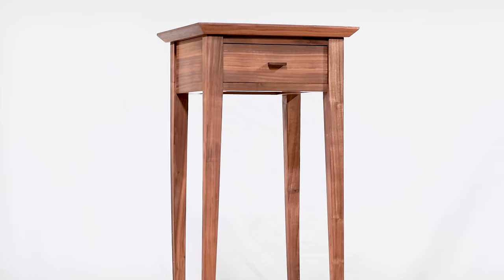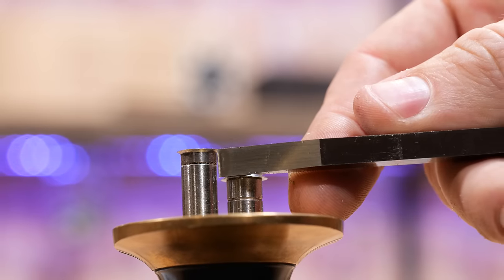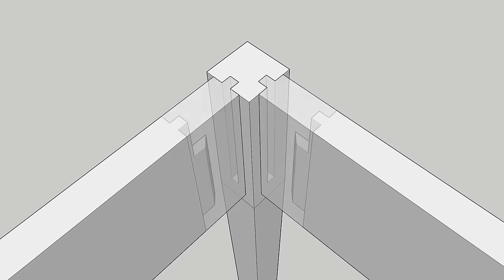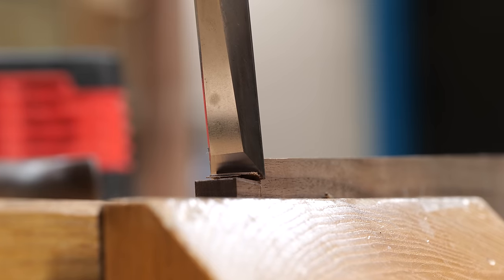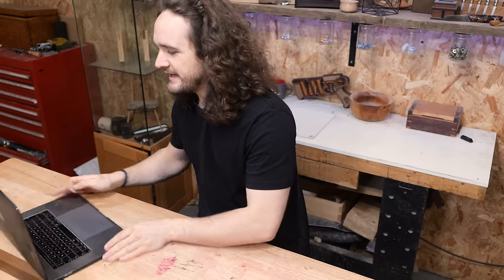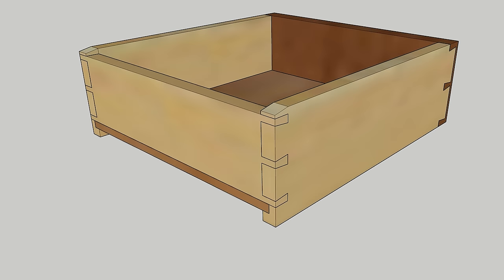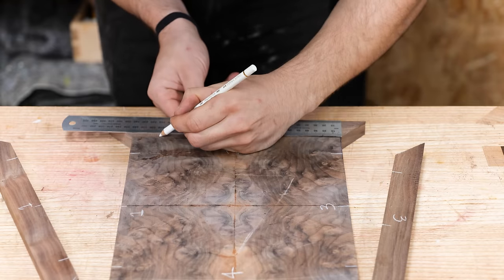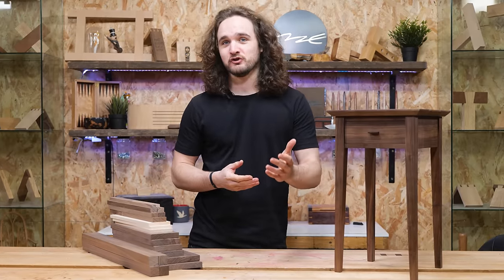You Can Make this Luxury Side Table for Free.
Making a Luxury Side Table is the focus of this video which is an overview of an entire 14 part series where I show you how to make this beautifull shaker style side table from start to finish.

👕 Purchase Merchandise - Premium Materials, Quality Design.
🎁 Wishlist - Help us Purchase New Equipment & Resources!
🍺 Send a Tip - Quick, Easy, and Massively Appreciated!

In addition to all that studying and teaching during the week, I occupied my weekends working at Axminster Tools and Machinery in Basingstoke. For 5 years, I helped customers with purchasing tools, demonstrated in stores and events, and gained extensive knowledge about a variety of tools and brands. I discontinued this job role in 2019 to focus on teaching at Rycotewood and my own business.

During the week, I film woodworking projects, tutorials, reviews and a viewer favourite 'Tool Duel' where I compare two competitive manufacturers tools against one another to find out which is best. I also have a Free Online Woodworking School which you should definitely check out!